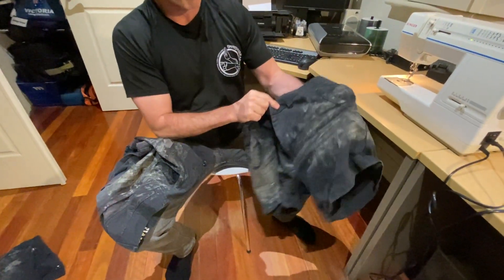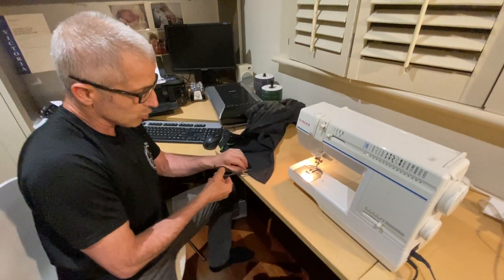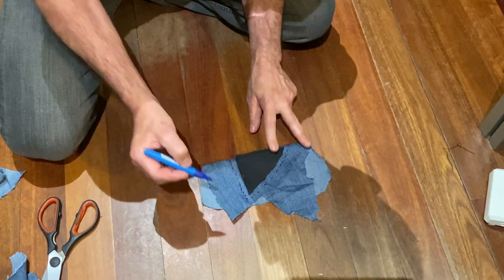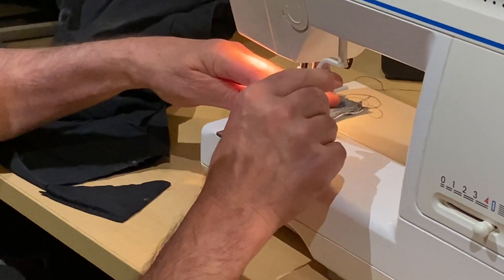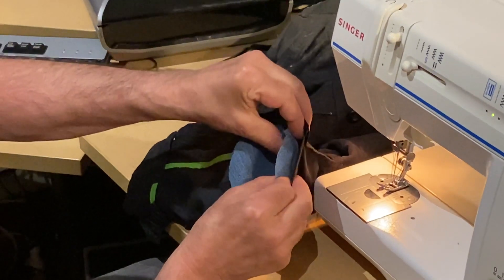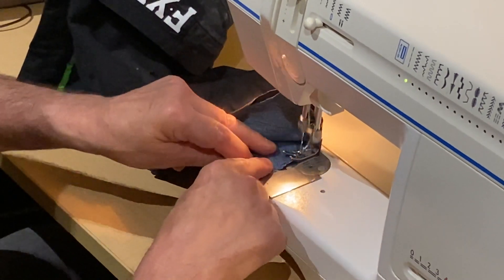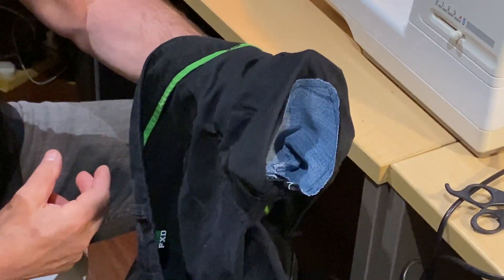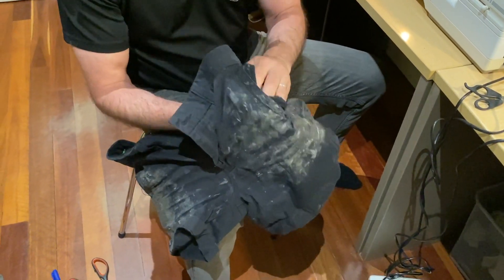How to fix a pocket in a working short like a pro, less then 4mins!!!